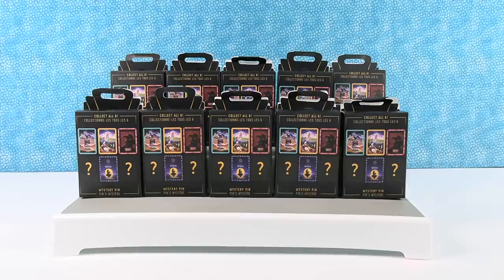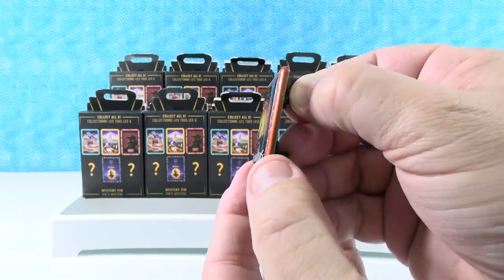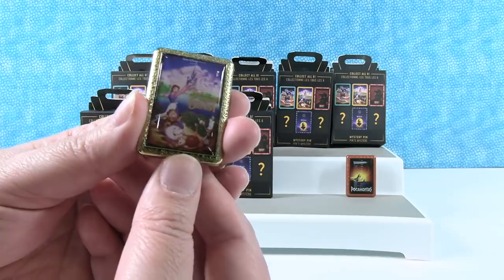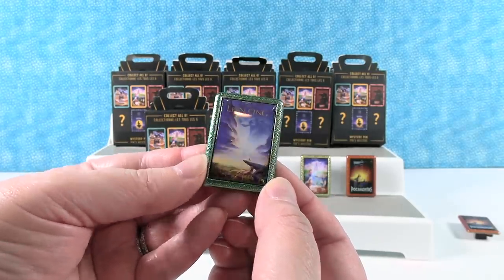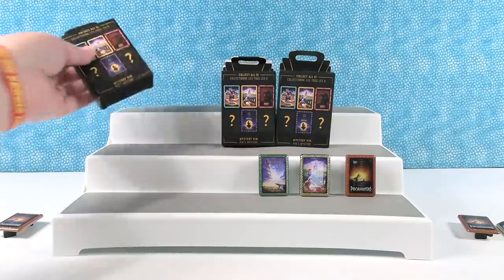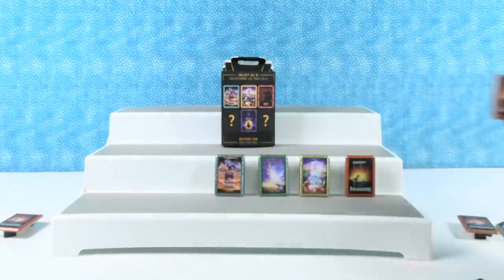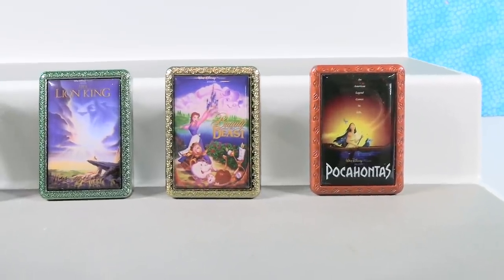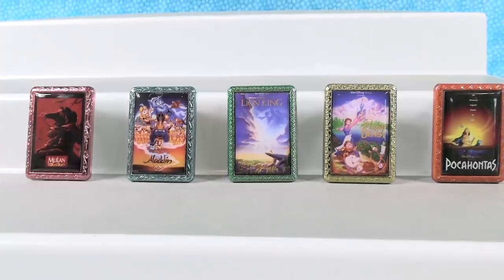Disney Movie Poster Mystery Pin Blind Box Enamel Pin Opening | PSToyReviews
Today we are opening up new Disney Collector Pins. These are the Movie Posters series. You can collect 6 different pins including two mystery chase pins. Let's see if we can find a full collection today.